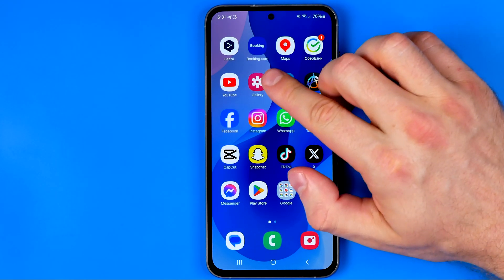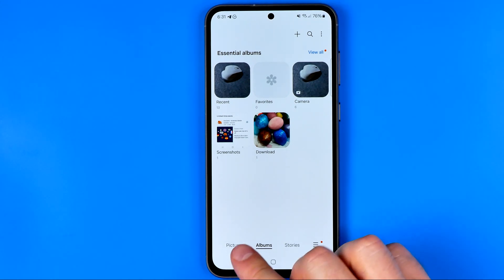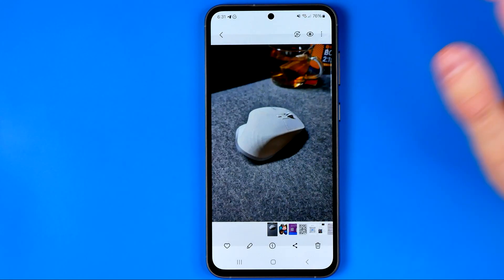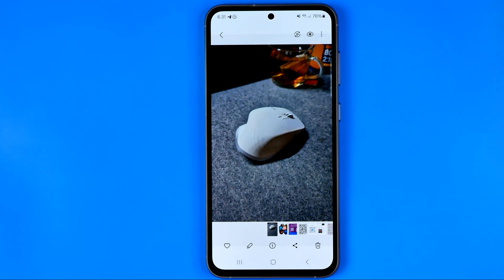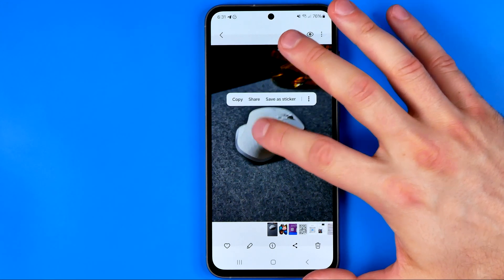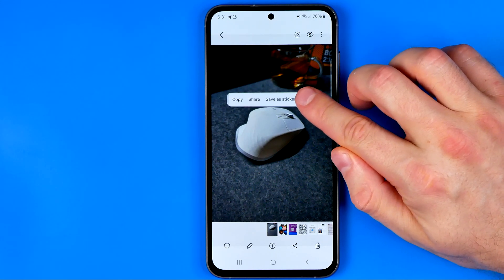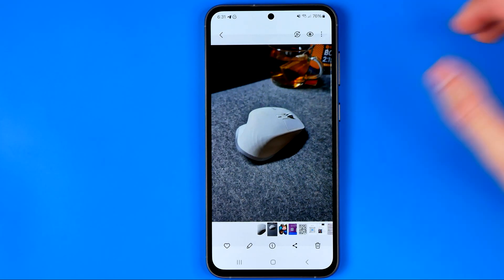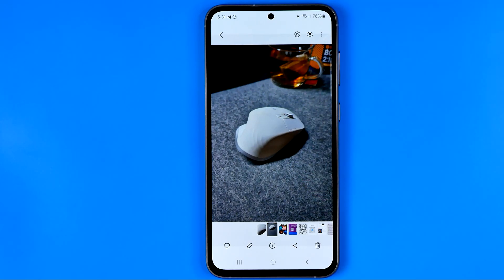How to Quickly Remove Photo Background on Samsung Galaxy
Here's how to remove photo background! In this video I will show you how to quickly remove photo background on samsung galaxy s24. Be sure to watch the video to the very end. You will learn how to quickly remove photo background on samsung galaxy s24+. That's easy and simple to do!